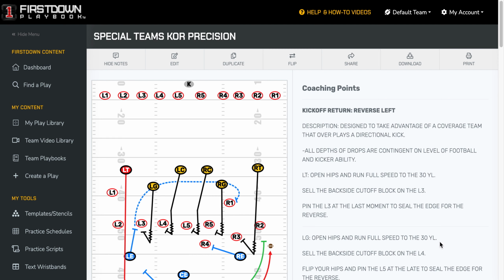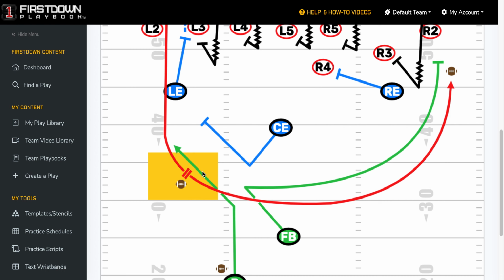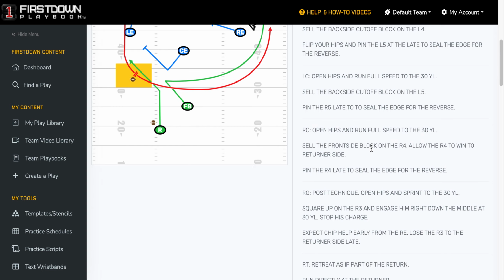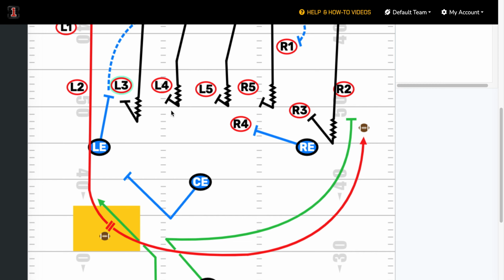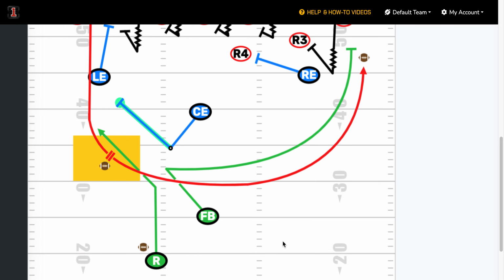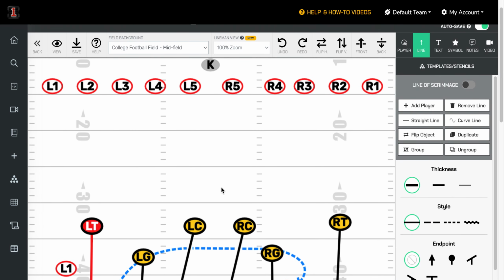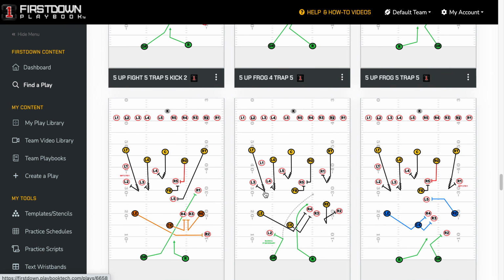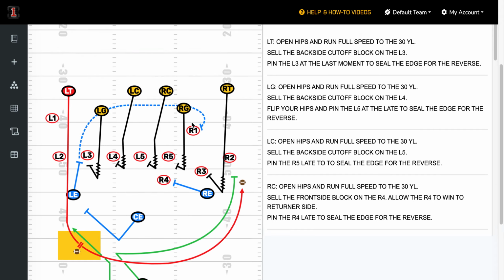Oklahoma Kickoff Return Reverse vs Texas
Credit to Oklahoma for fighting back after Texas blocked their punt for a touchdown by dialing up this kickoff return reverse. They had problems with that too though. Here's how you can avoid it from happening to you.